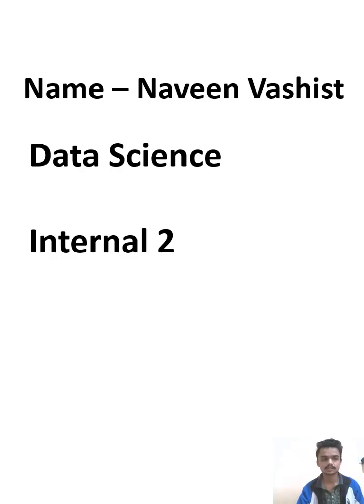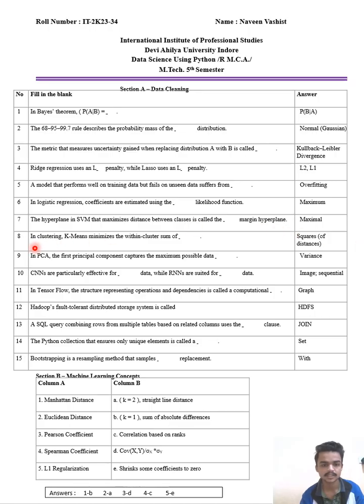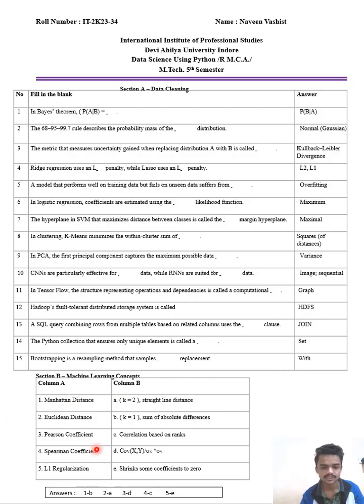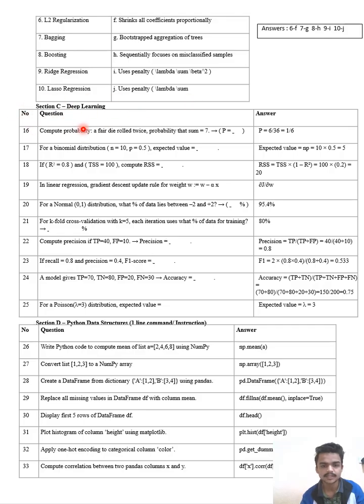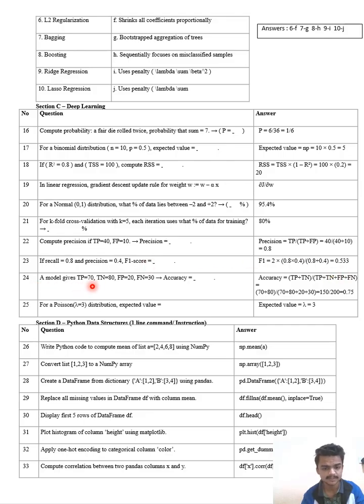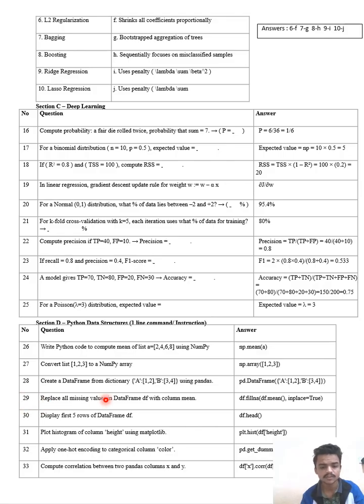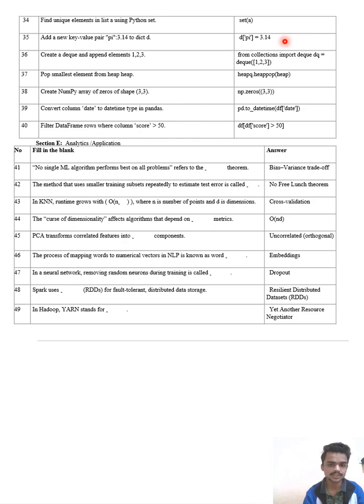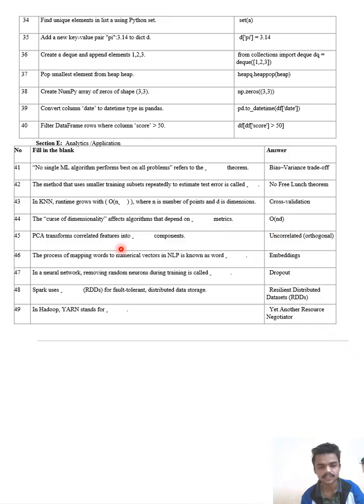Internal 2nd Paper solution of DataScience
this is a playlist of internal 2 of paper DataScience i am Naveen vashist
roll number IT2k23-34